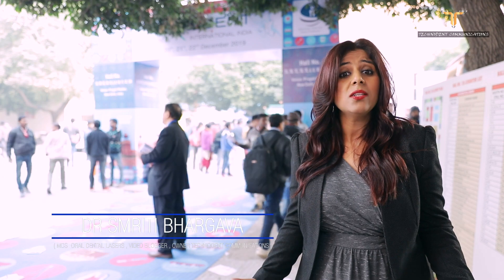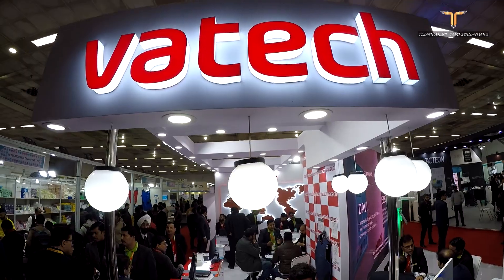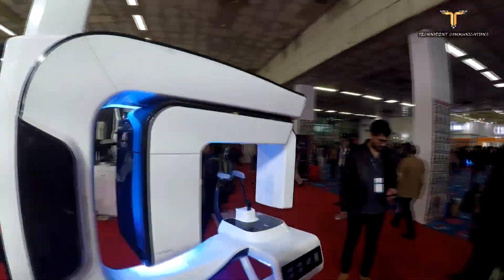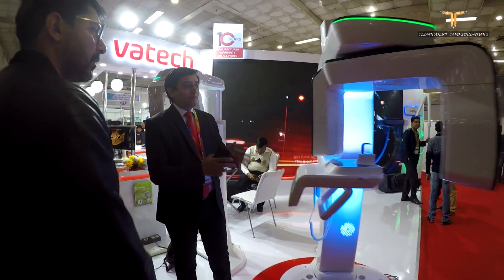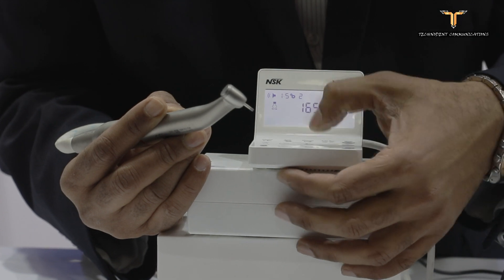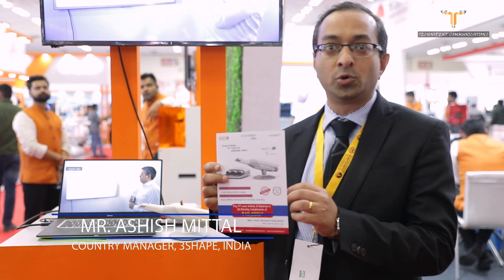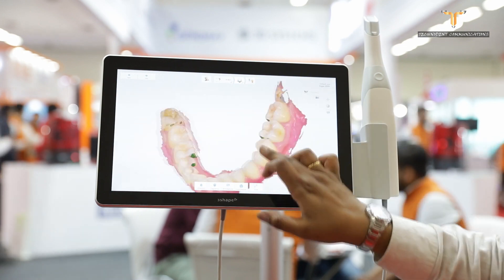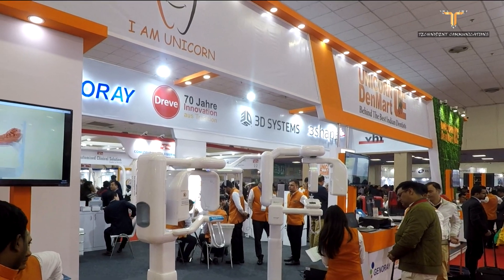2020 Dental Technologies-Unicorn Denmart-3 Shape, Vatech Korea, Nsk, Japan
Vatech India : Pioneers of Best Quality Rvg, OPG & CBCT in India .

Find out What Dr Ajay Sharma ( New Delhi ) & Dr Ashish Kakkar talk about their experience with Vatech India

Unicorn Denmart - 3 Shape : Launch their Wireless  scanners which is only wireless sccanner in world with Smile Design , Digital Shape measurement , patient monitoring applications.You can now avail  in EmI  from Unicorn Denmart Ltd

Nsk Japan introduces its all New NLZ clinical micro

TechnoDent Communication- Dr Smriti Bhargava Dental Roduct Reviews